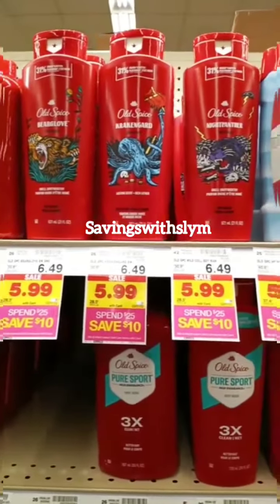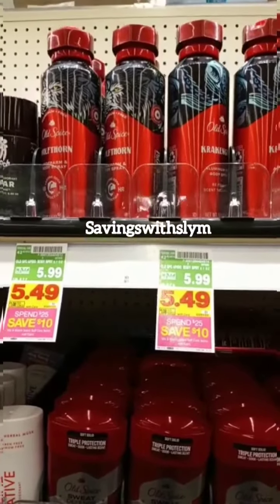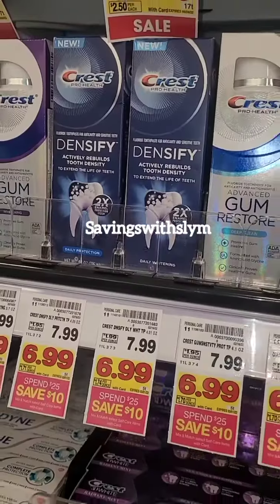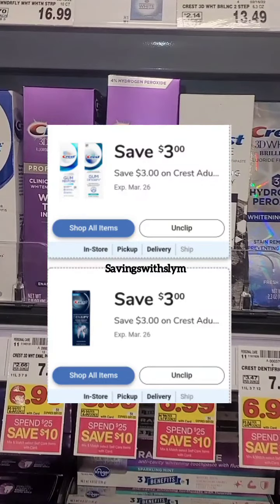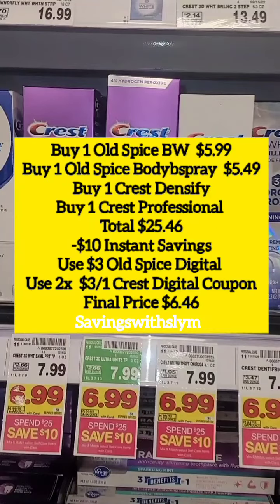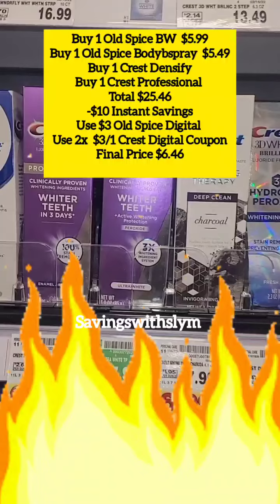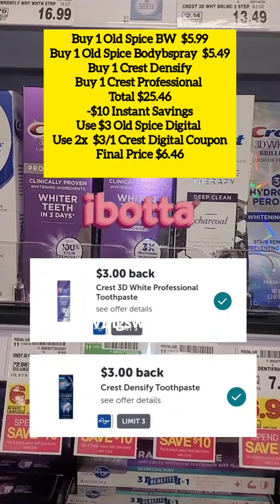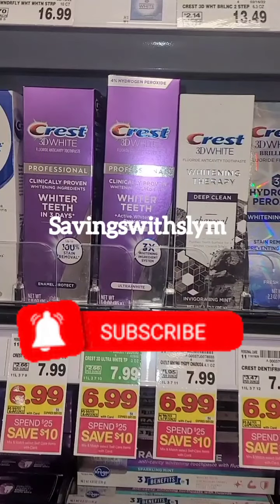KROGER RUNN DEAL||ALL DIGITAL|KROGER COUPONING THIS WEEK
Hot Kroger Deal!

Spend $25 Get $10 off instantly promotion is on fire but the last day is March 1st 2022.

So runnn to your stores, these crest toothpaste are new and to try them out for $.11 each is a steal.

IBOTTA  CODE: fkgesan